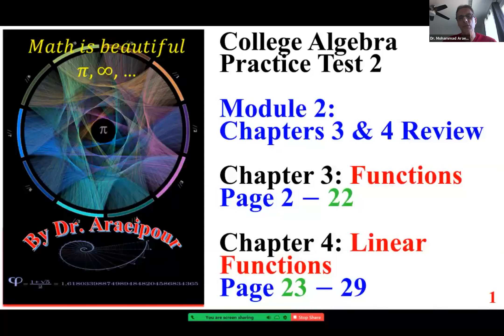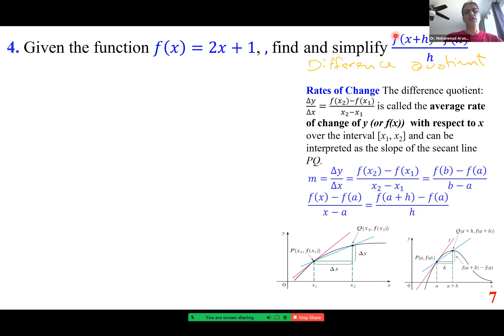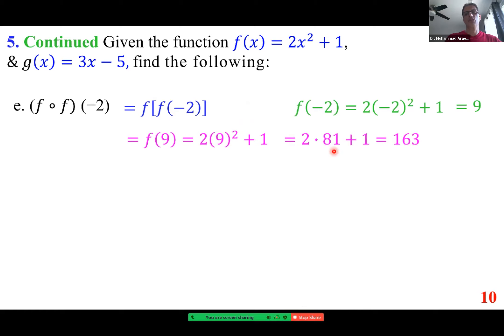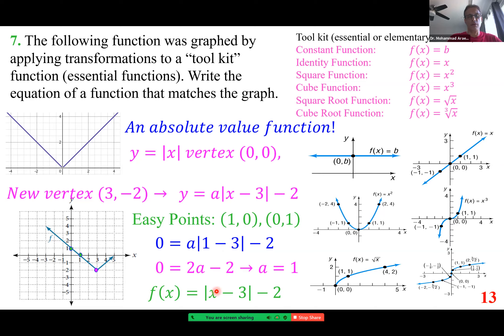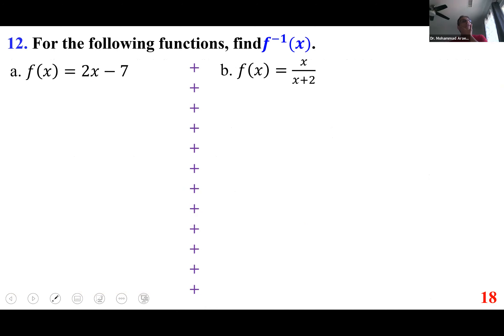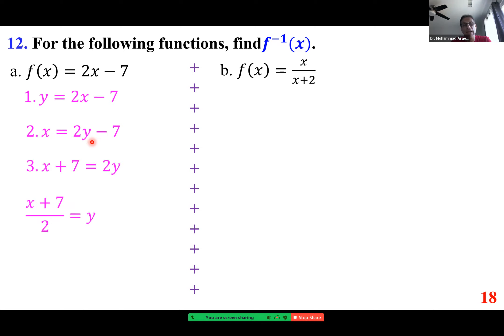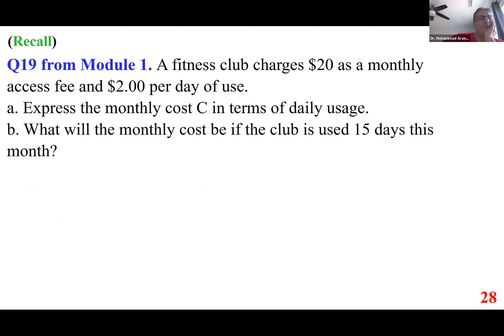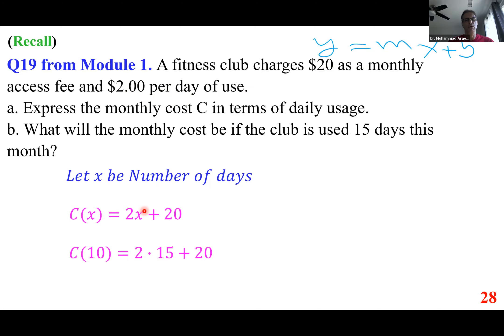College Algebra New Module 2 Practice Tests Ch 3 Functions + Ch 4 Linear Functions